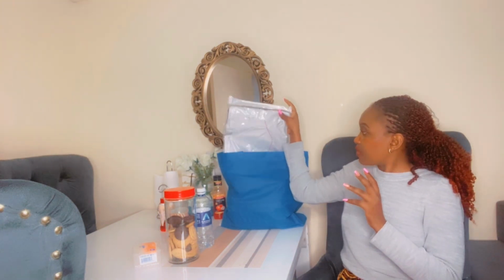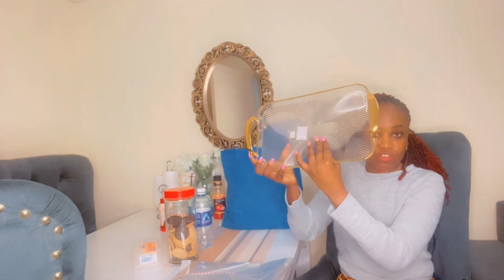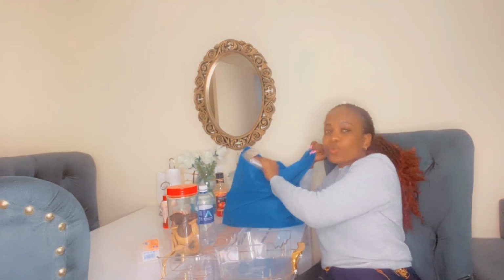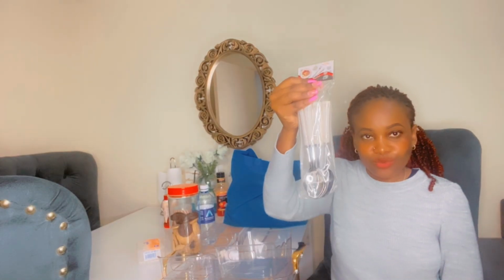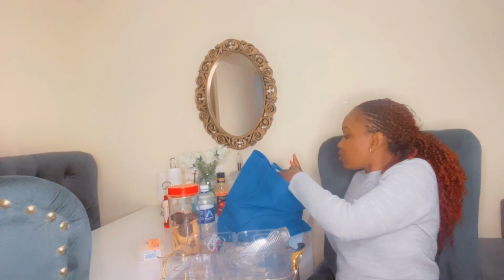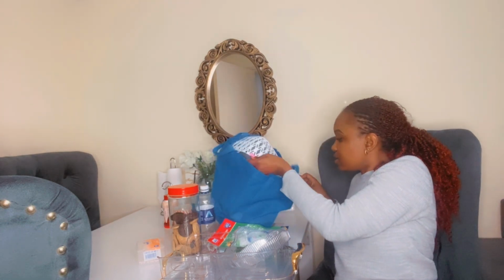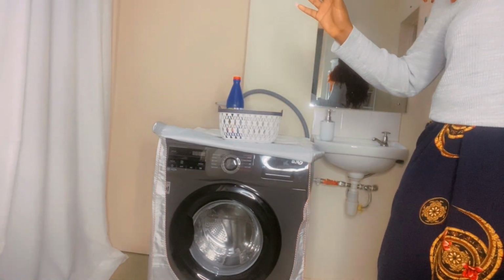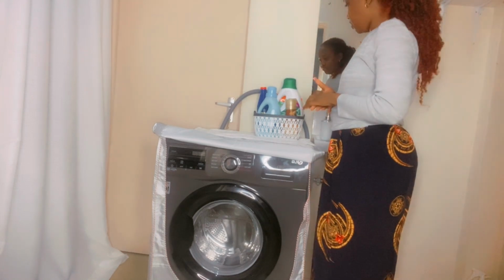MINI HAUL|CLEAN WITH ME|Linah Mwikali